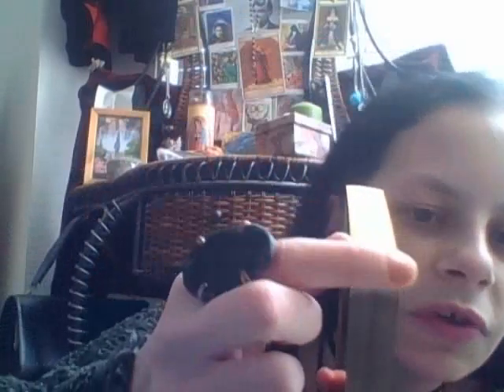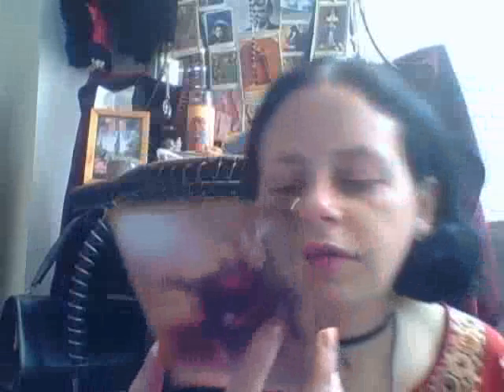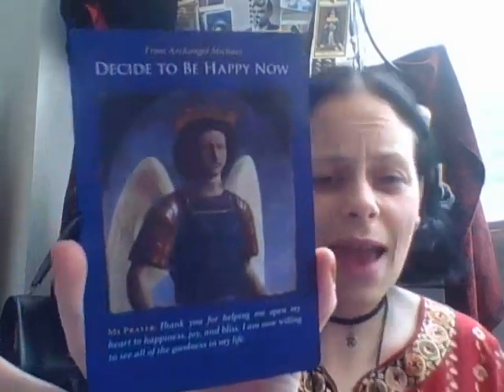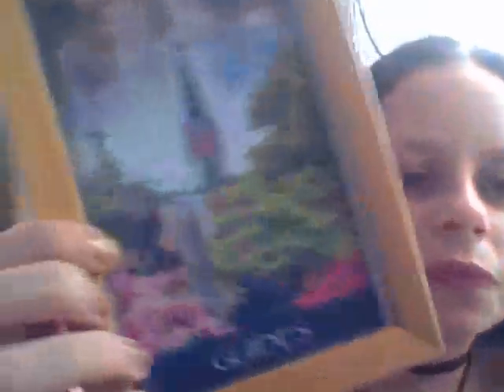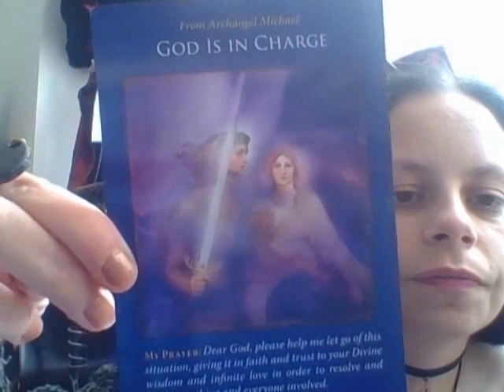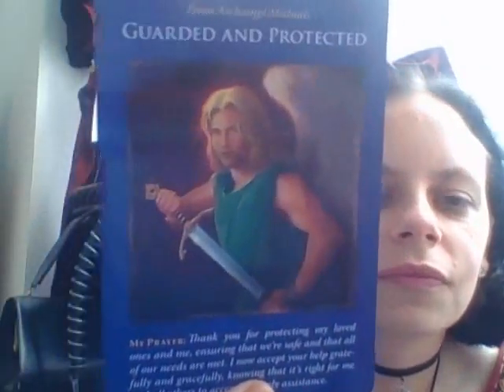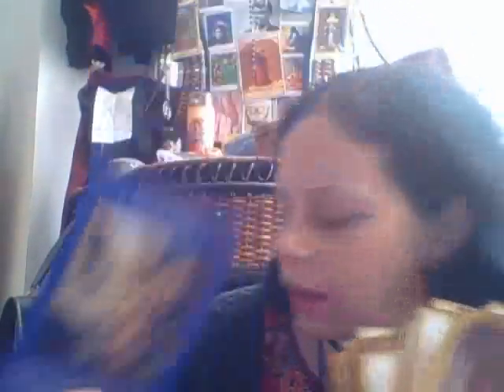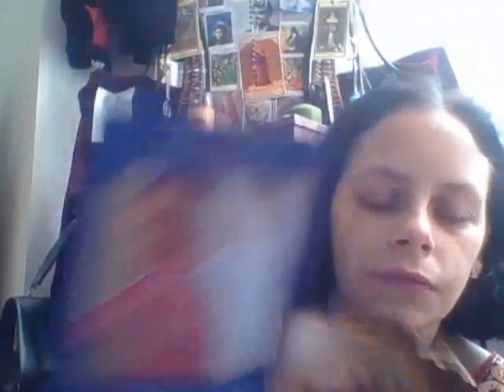Unboxing! DV Oracle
So I never wanted this deck and then suddenly it called and initial thoughts are, I like it very much! Also I learned a new word today!